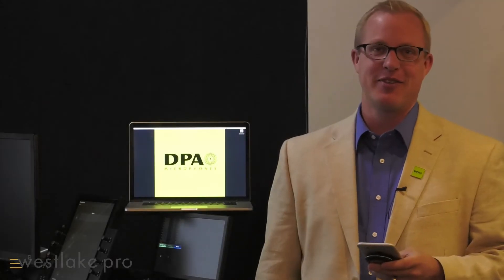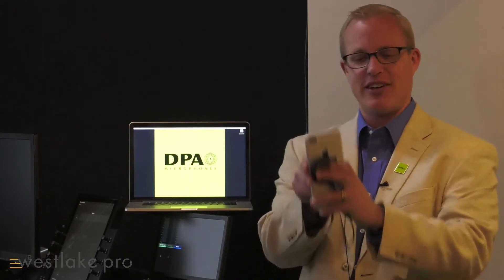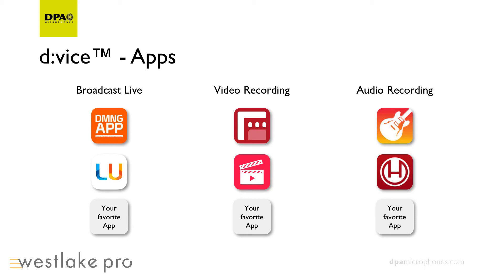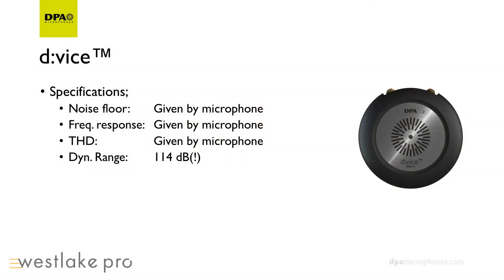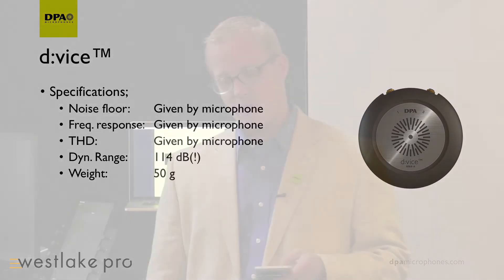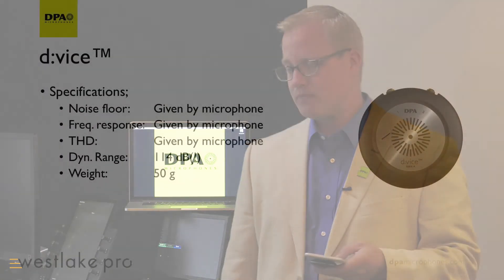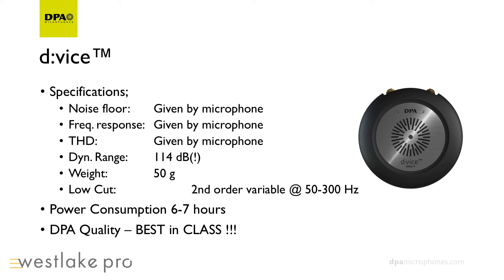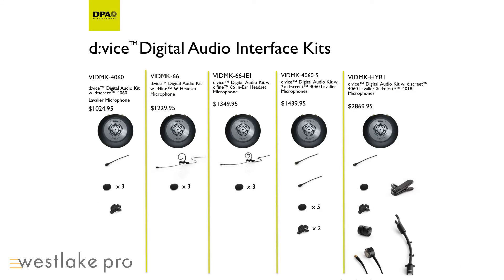DPA Microphones Introduces The d:vice | Westlake Pro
Eric Stahlhammer from DPA Microphones visits us at our North Hollywood headquarters to introduce the newest product from DPA - the d:vice - an extremely portable and convenient dual-channel audio interface.

The d:vice works with most 3rd party apps, features best-in-class conversion with an ultra-low noise floor and high dynamic range. The d:vice can operate in stereo, mono, and dual modes, and is compatible with all DPA microphones.

Hamid "Gadget" Hopkins (Vice President, Westlake Pro) and Steven Stanek (Acoustic Fields) discuss the features and benefits of the new modular designs from Acoustic Fields, available exclusively at Westlake Pro.

to learn more about DPA Microphones or to chat with an expert about anything pro audio.